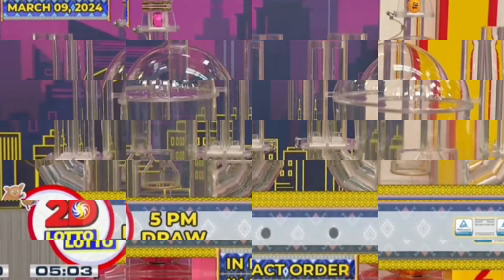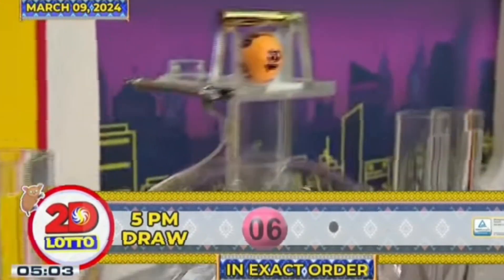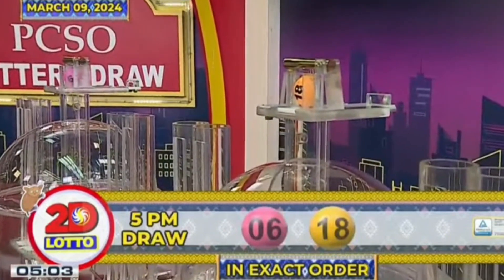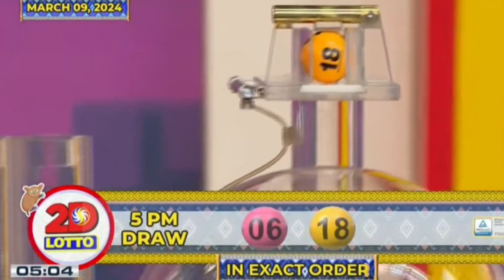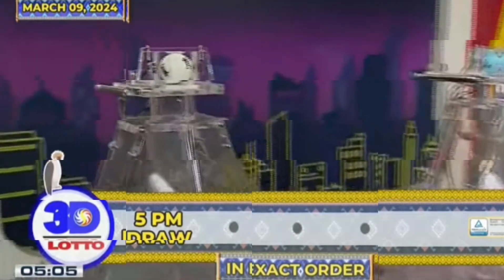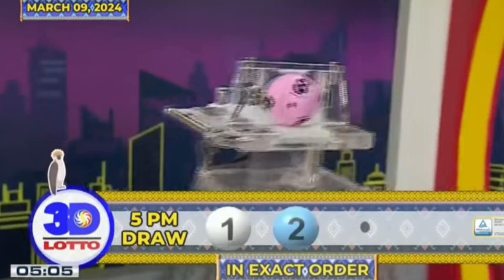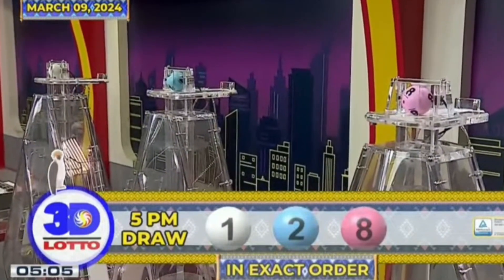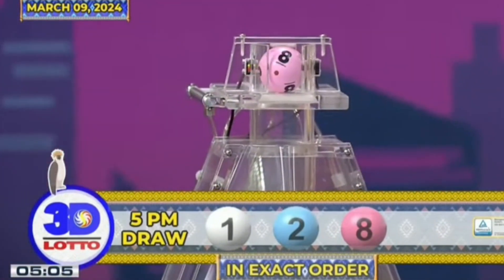Recap: PCSO 5PM Lotto Draw - March 09, 2024